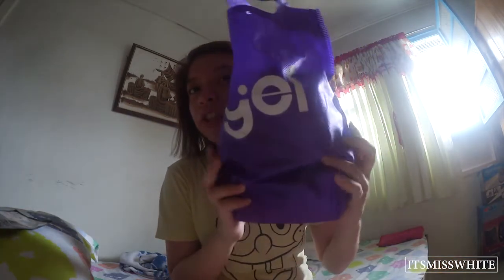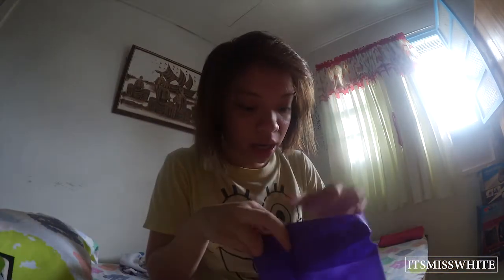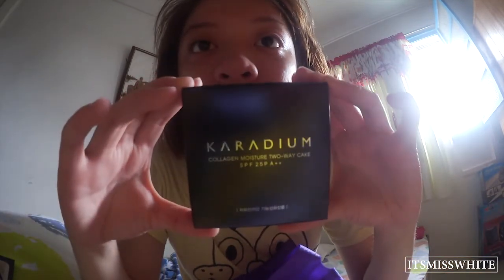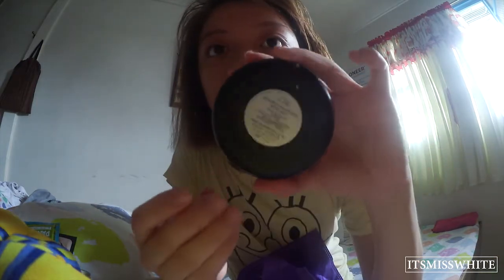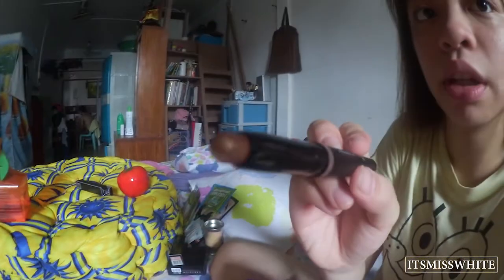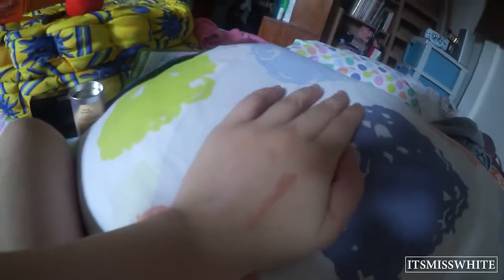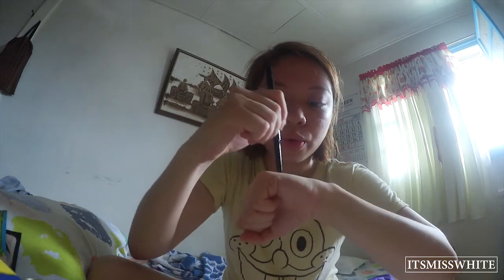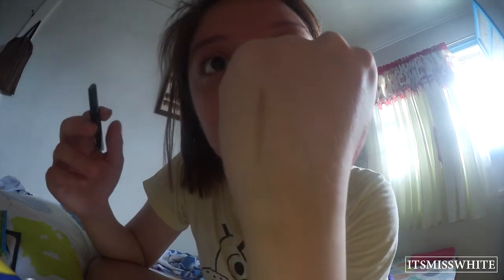K-Beauty Haul Unboxing!! | TTV#27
TTV#27 : K-Beauty Haul Unboxing!!  |
 tinaytv

Hey guys!! So me and my friends Sunny of  and Rika of won the BFF Giveaway from Yef Philippines and got 15000 worth of Korean Products.

What im wearing:
TOP:

Be Part of the itsmisswhite Pamilya/Familia

CALL ME BEEP ME IF YAH WANNA REACH MEH 
S N A P C H A T : itmisswhitexx

—FAQ:
*What camera do you use?
Canon Vixia Mini
*What do you use to edit your videos?
Adobe Premiere Pro CS6  & CC

MUSIC USED

Send me stuff to be featured on my next video :)